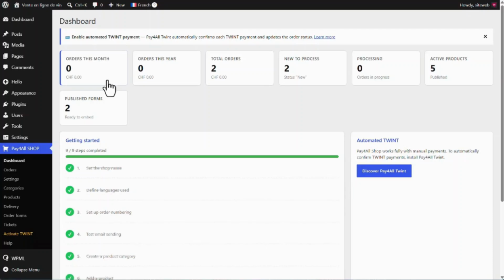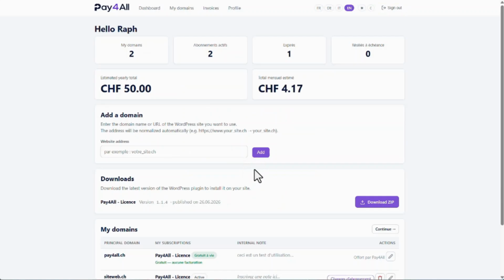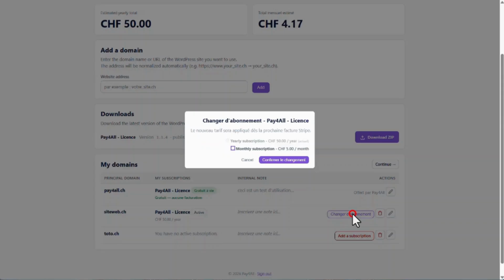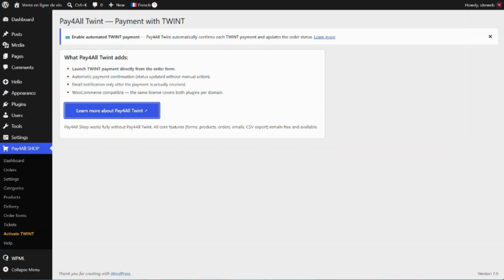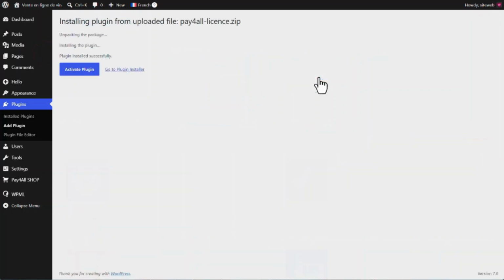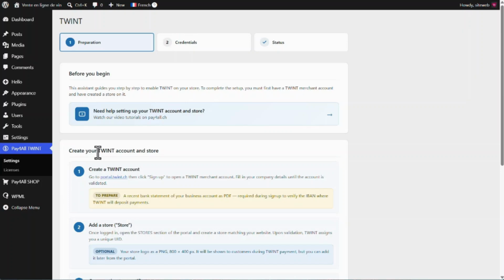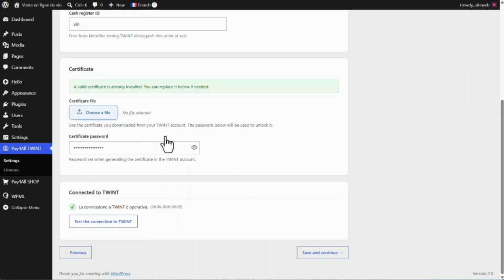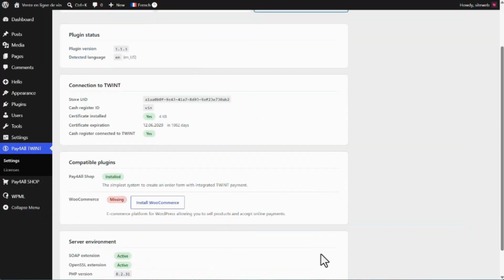How to install the Pay4All TWINT plugin on WordPress – A simple tutorial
In this video, I’ll show you step by step how to install the Pay4All TWINT plugin on your WordPress site.

You’ll learn how to add the plugin, activate it, access the settings and, finally, link your TWINT account so you can start accepting online payments.

This tutorial is useful if you want to offer TWINT payments on your online shop, your WordPress site or your Pay4All solution.

👉 Simple, quick and hassle-free installation.